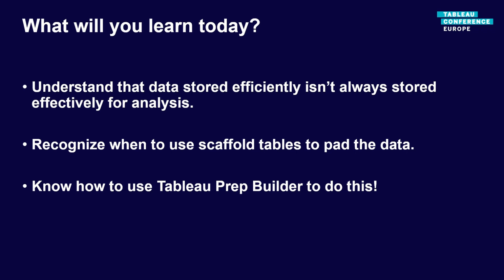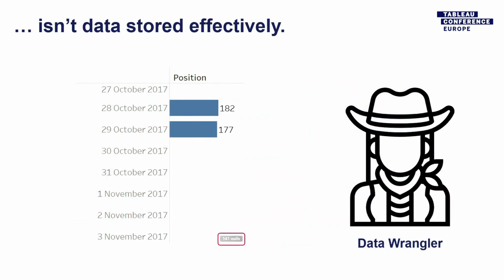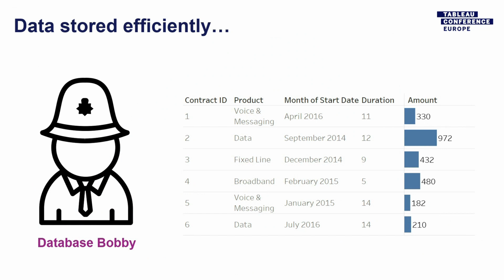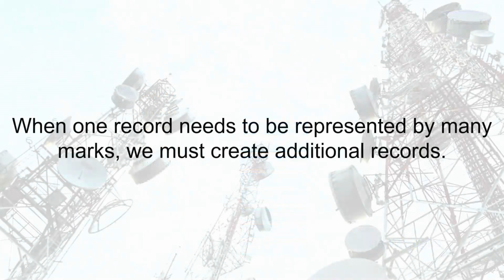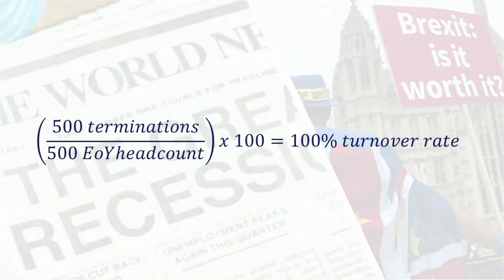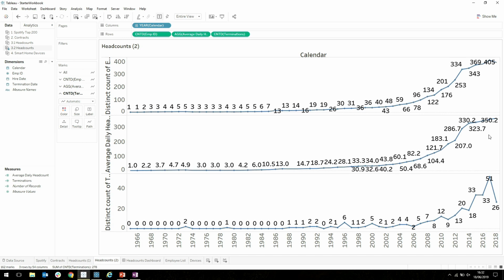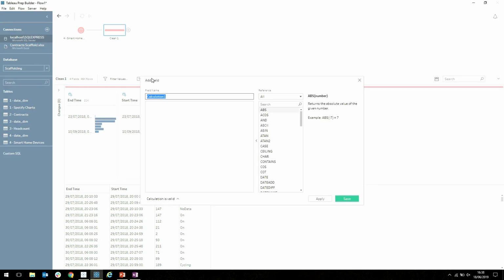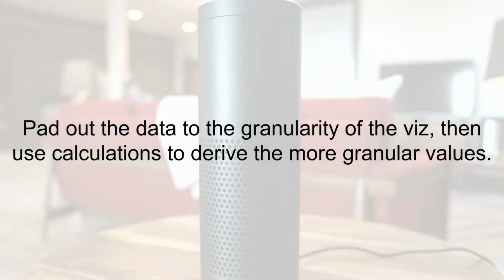Scaffolding: The Solution to Tough Time-Based Problems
Have you ever needed to create data out of thin air? Call it what you want: pad, scaffold or skeleton - sometimes we need to fill the gaps in our data because data that’s stored efficiently isn’t data stored effectively for the complex business questions we’re tasked with answering. In this session, we’ll explore how cross database joins and Tableau Prep can be used to make performing time-based analysis simple.